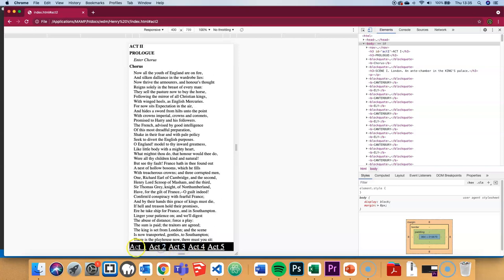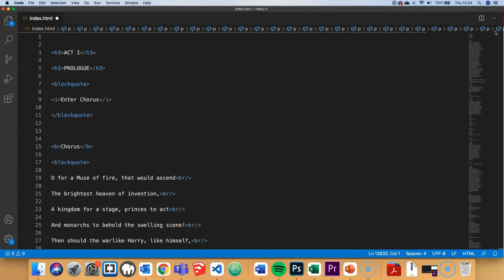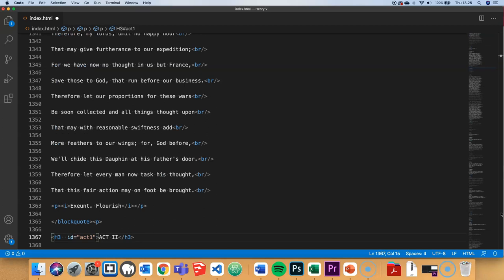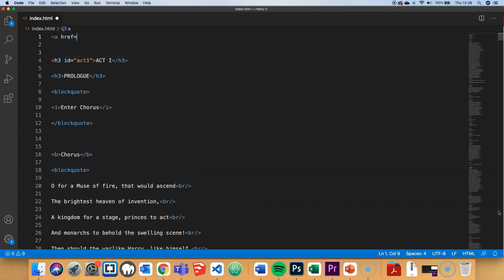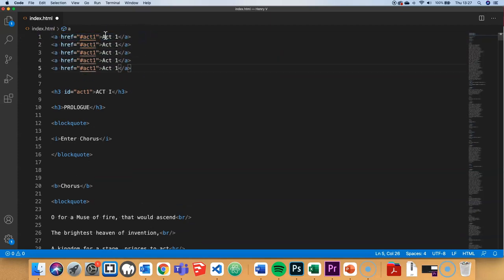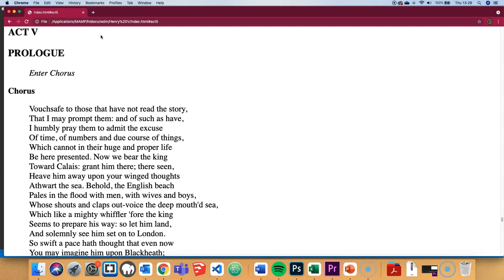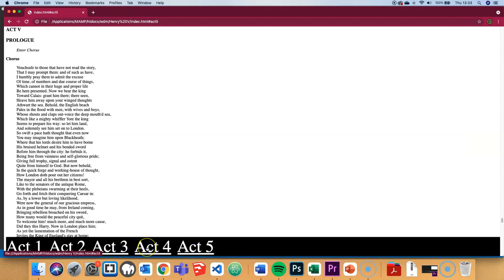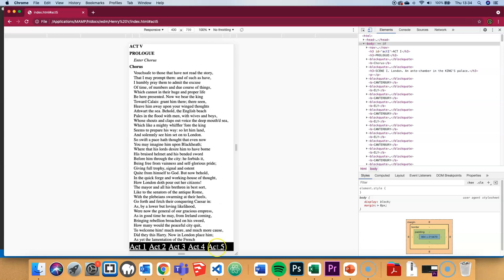Bookmark links in HTML - Navigation Tutorial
How to use bookmarks links to make it easier to navigate long scroll html content.

Bookmark links were once known as named anchors when the html standards insisted that invisible anchor tags were included in your code to mark the destination of the hyperlink. But now it's much simpler where any id attribute can be targeted. The one trick is to target the link by the id value preceded by a hashtag.